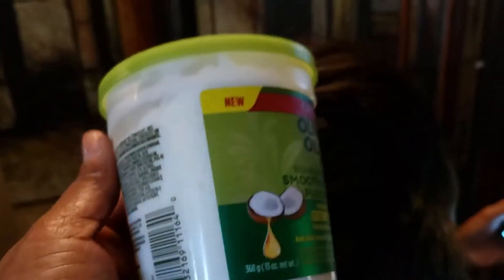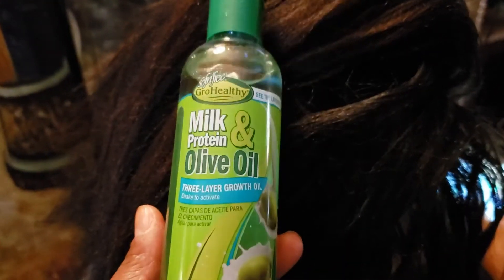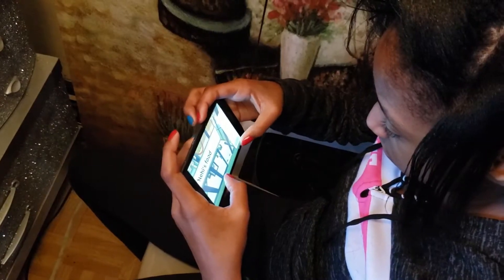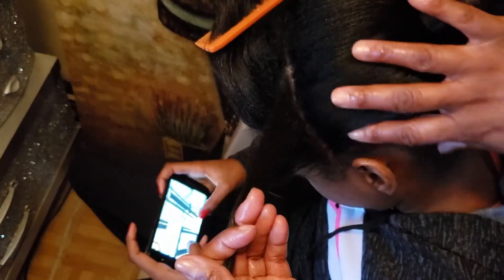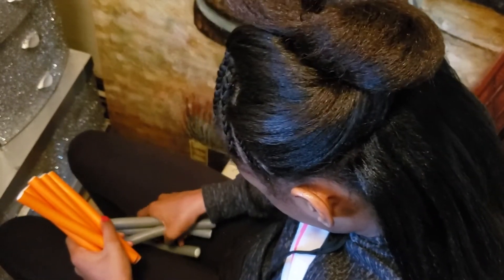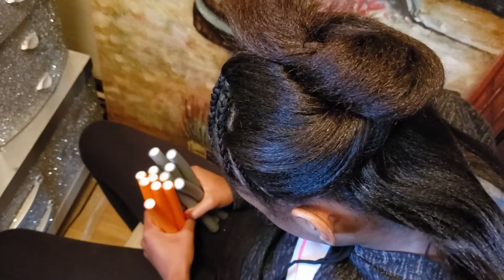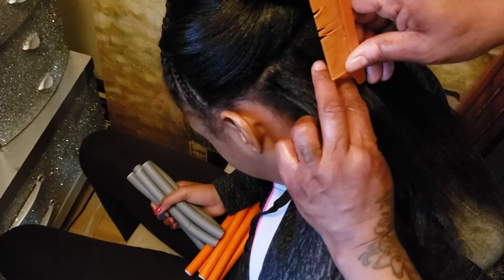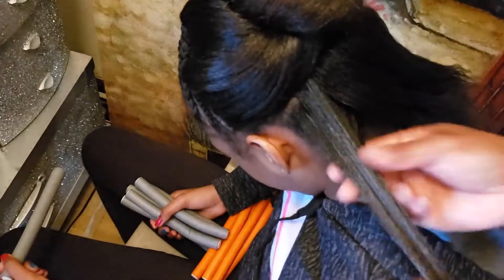Dry Hair set fast and EZ